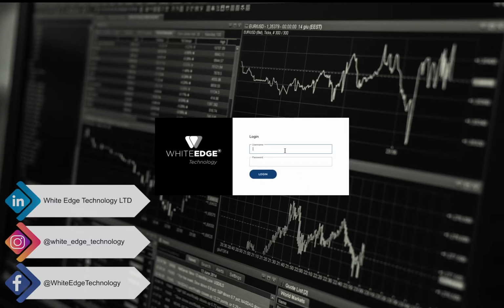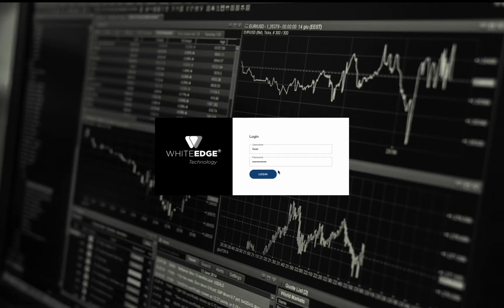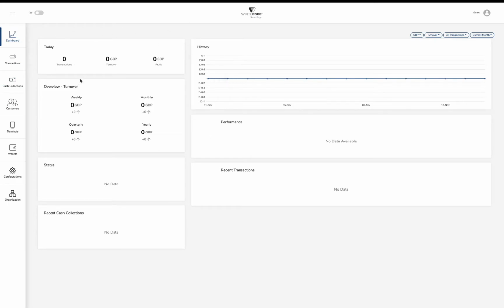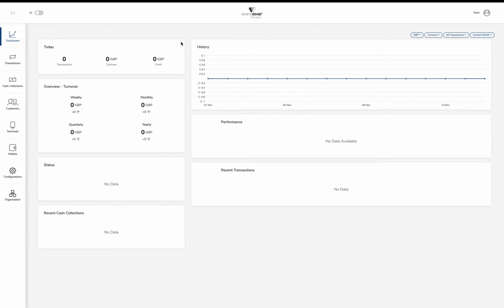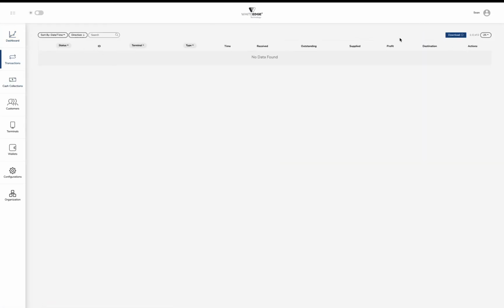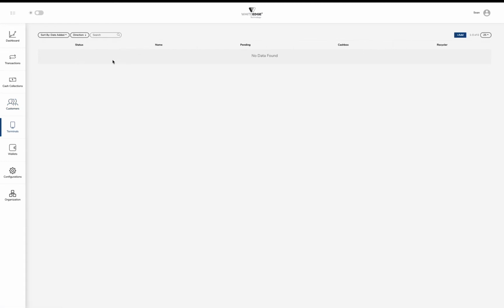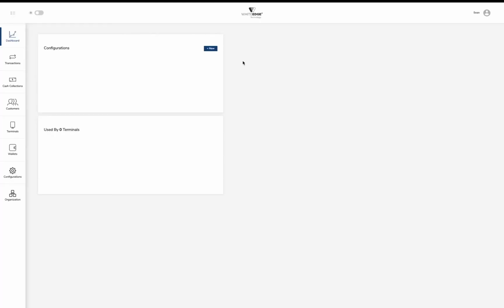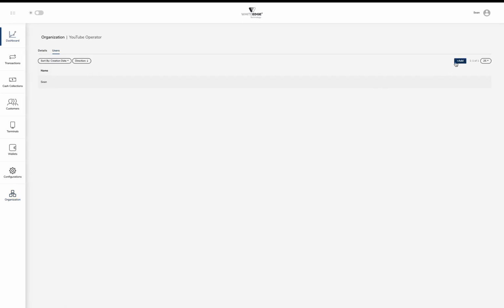White Edge Technology ® Crypto ATM: Getting Started - Overview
This video will provide an overview of the White Edge Technology Admin console.